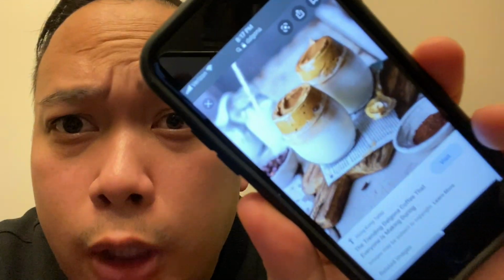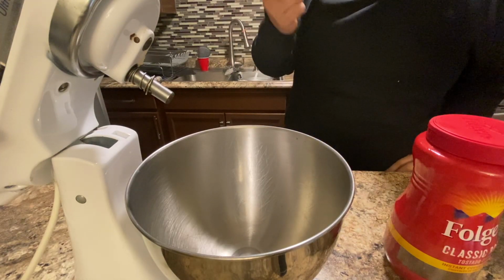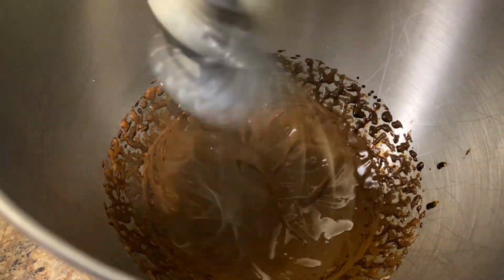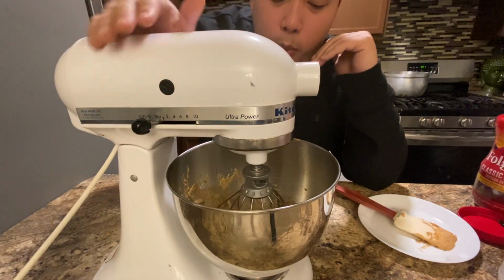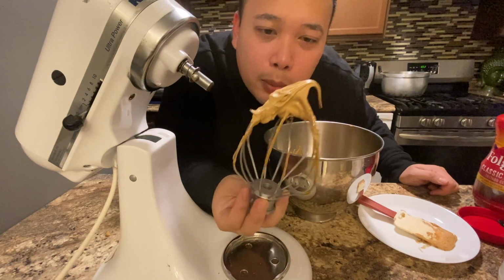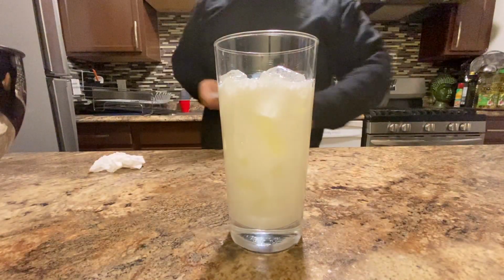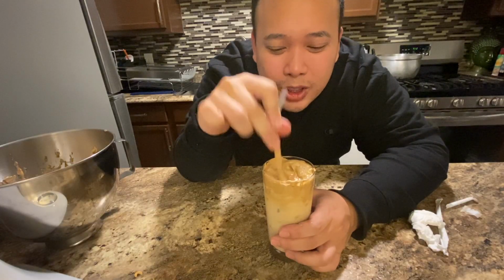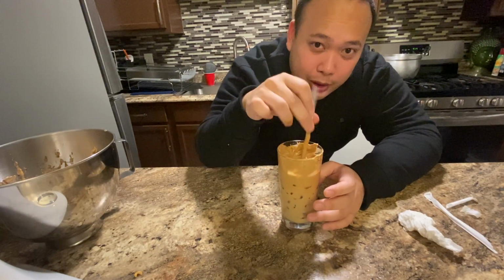Dalgona! Whipped Coffee Tutorial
The BEST COFFEE DRINK! Yes, I used a stand up mixer. Why wouldn't you if you had one?